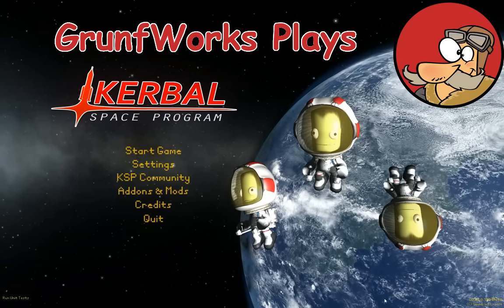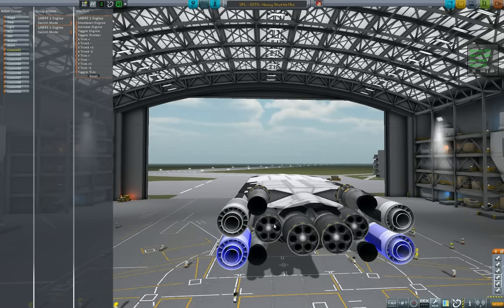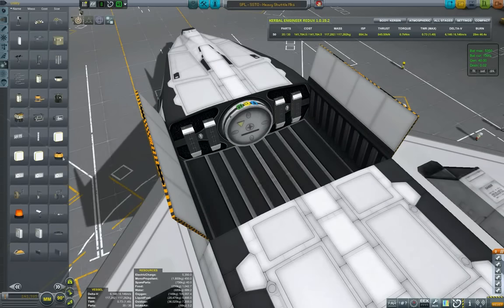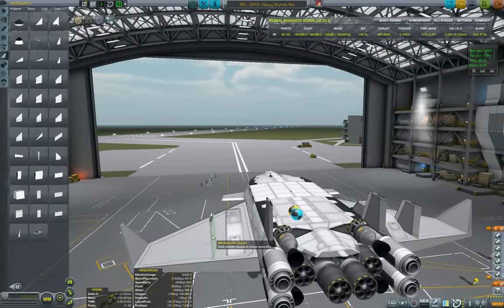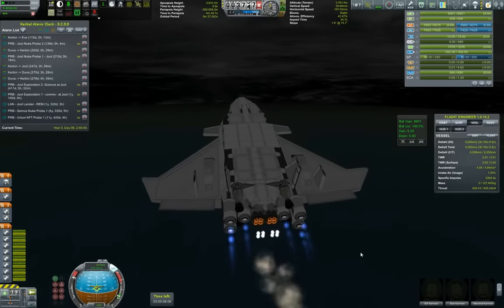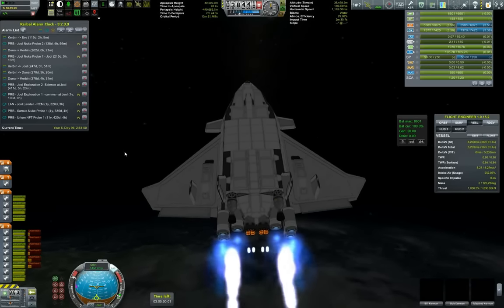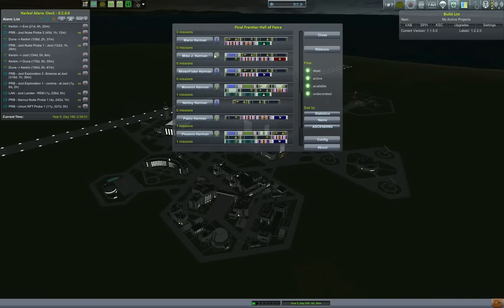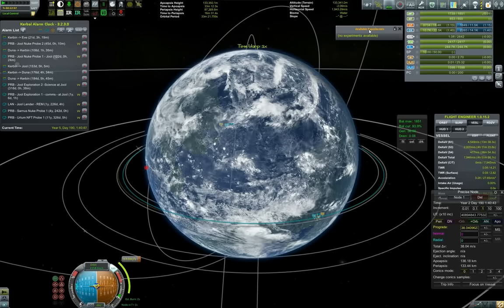KSP-Interplanetary Voyage of Exploration-Ep_72 Experimental Heavy Shuttle Design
This time i decided to make a crazy heavy shuttle prototype just for fun. We will be refining it in future episodes for sure